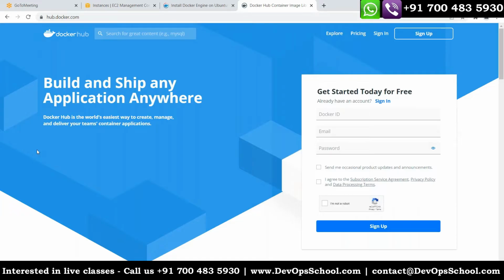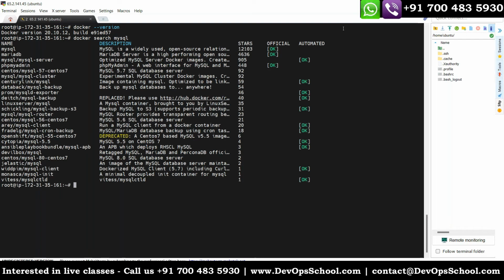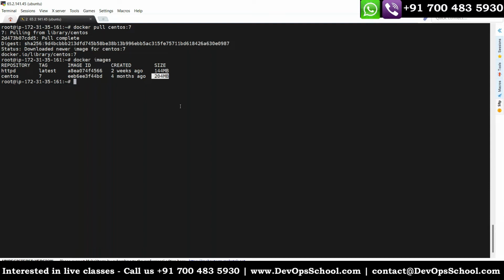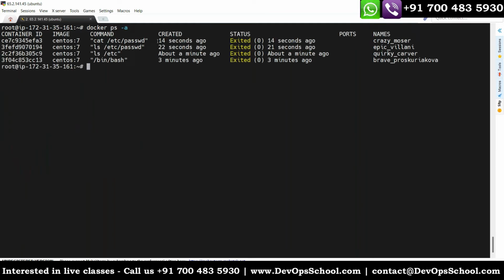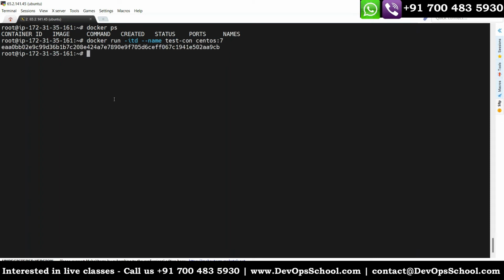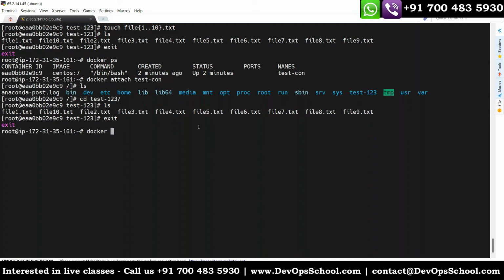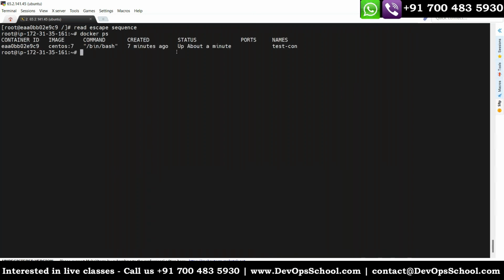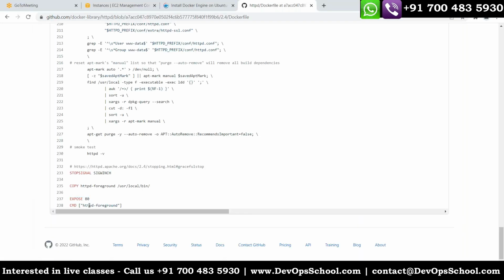What is Docker | Docker Tutorials Fundamental To Advanced | 2022 | Part - 02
- Private video is only available for 599 Plan.

Top 10 Certifications in the world
1. DevOps Certified Professionals (DCP)

2. Site Reliability Engineering Certified Professionals (SRECP)

3. DevSecOps Certified Professionals (DSOCP)

4. Master in DevOps Engineering (MDE)

5. Kubernetes Certified Administrator & Developer (KCAD)

6. GitOps Certified Professional (GOCP)

7. Master in Observability Engineering (MOE)

8. MLOps Certified

9. DataOps Certified Professional (DOCP)

10. AiOps Certified Professional (AIOCP)